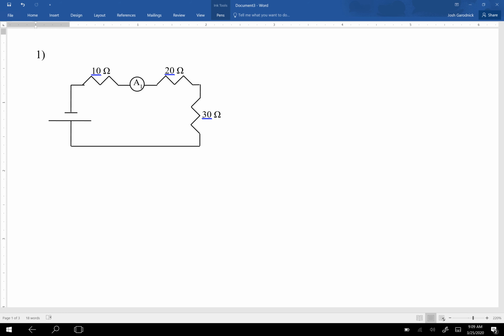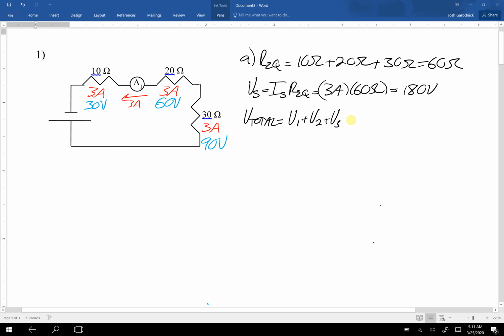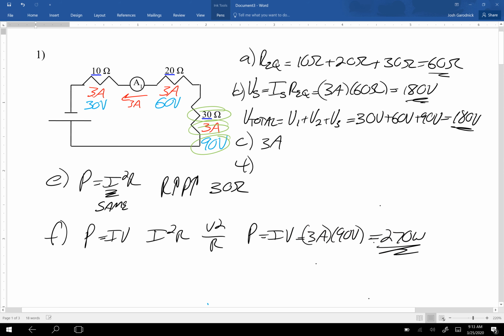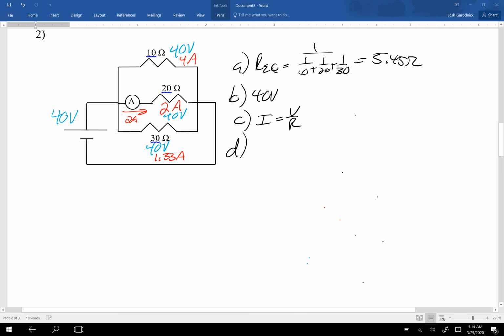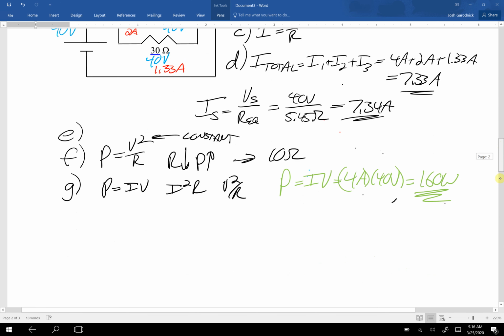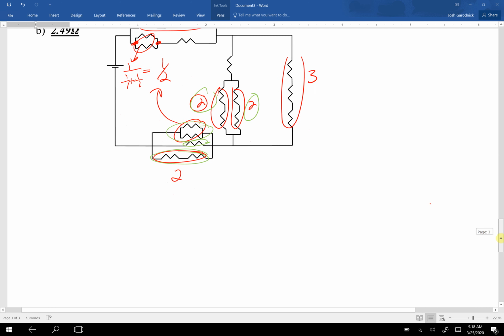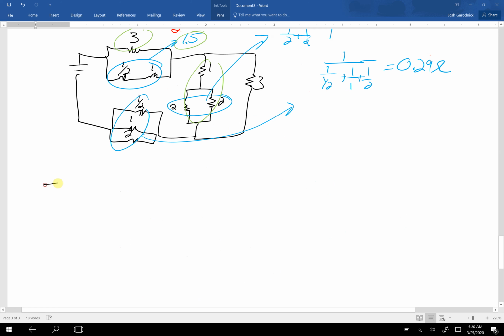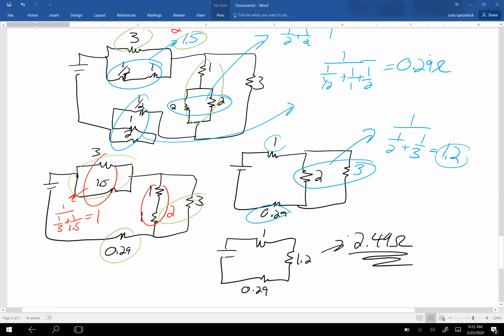Garodnick- HW SOLUTIONS Simple Circuits and Finding Req